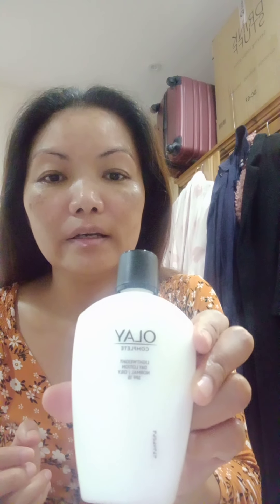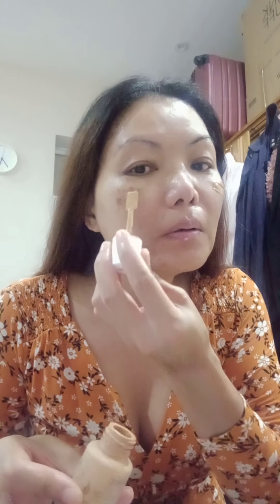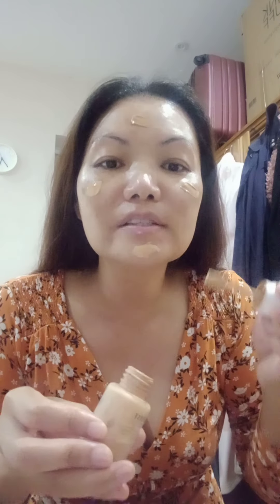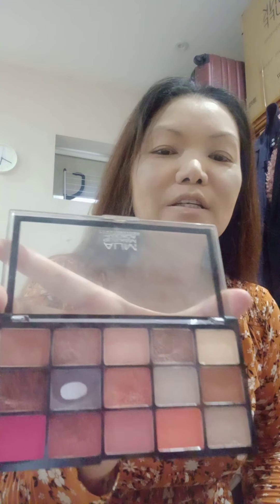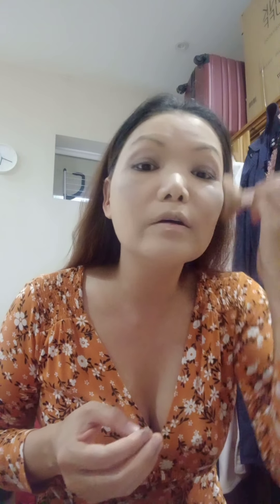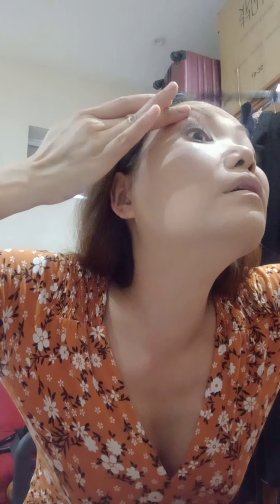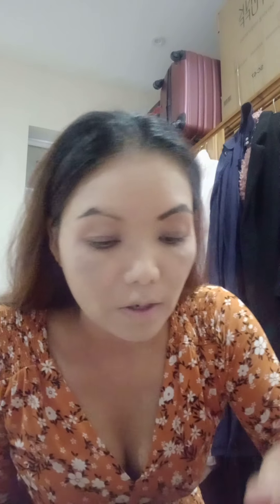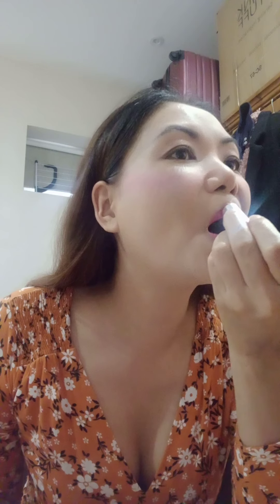Waranya's daily makeup before going to work🥰: CLINIQUE, OLAY, MUA, THE COLLECTION, CHANEL 11/6/2021.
My daily makeup before going to work. Review of the cosmetics 💄 from Clinique, Collection, MUA Make Up Academy, and perfumes from Chanel.